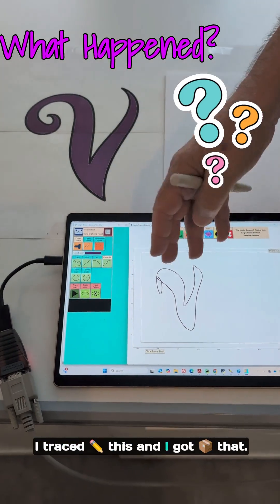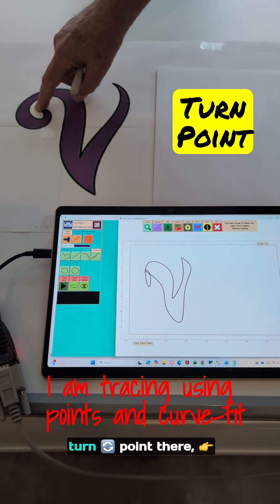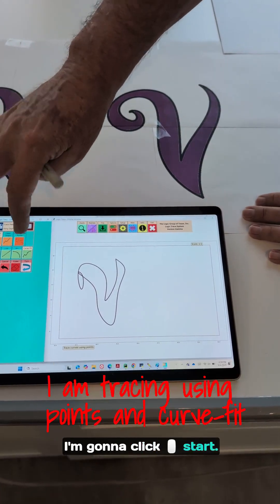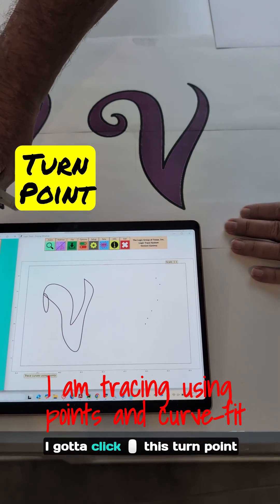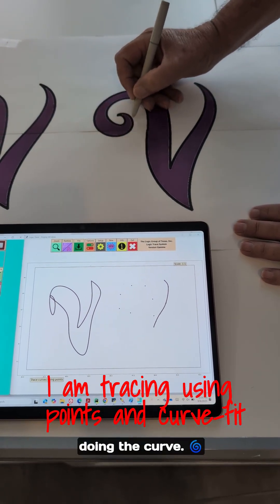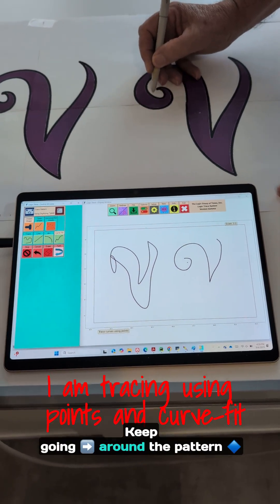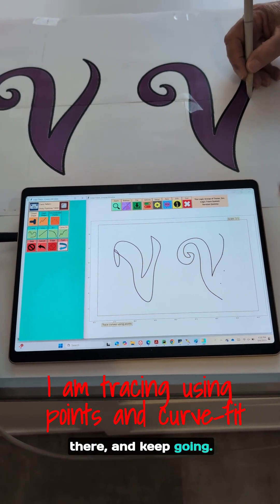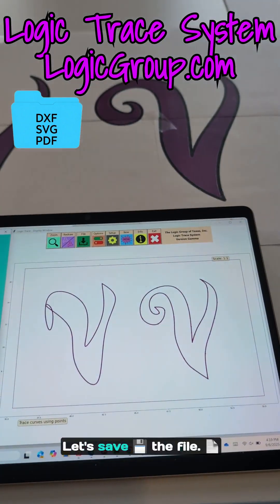Defining curves through spline curve fits works well while using turn points.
Creating accurate vector files from paper patterns can be very time consuming and frustrating. Exactly defining curves is especially challenging. Defining curves through spline curve fits works well while using turn points when the curve has changed direction. Logic trace system makes this process easy as illustrated with creating a DXF file from a stylized letter V.

in this video I show how to use turn points to exactly define a pattern that has several different curves.